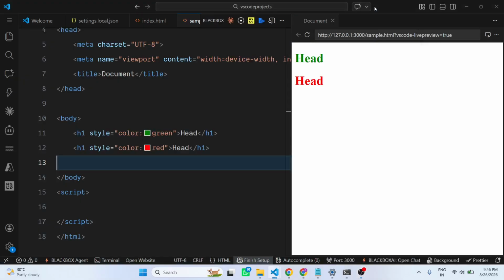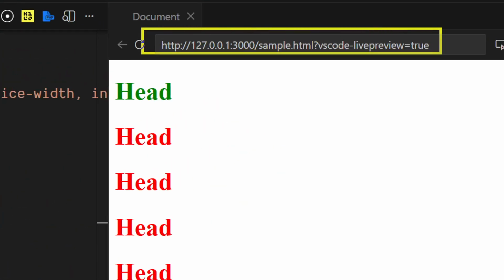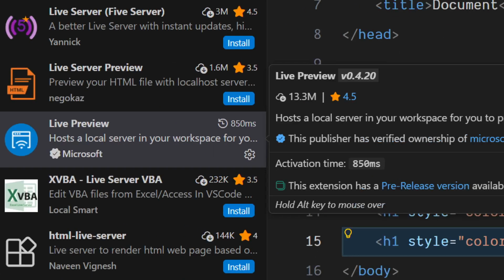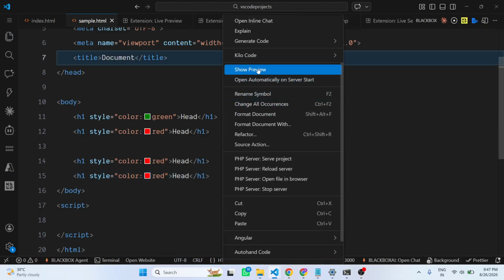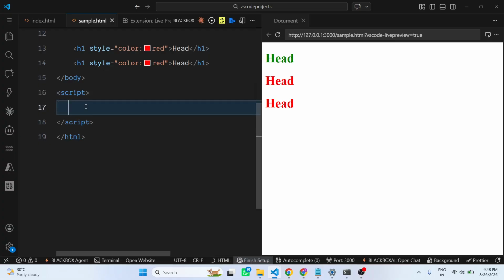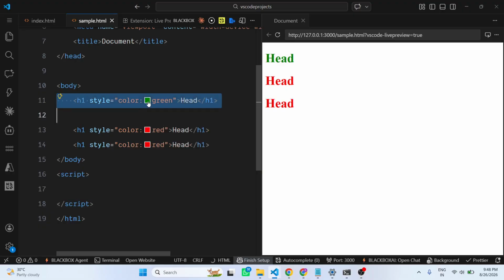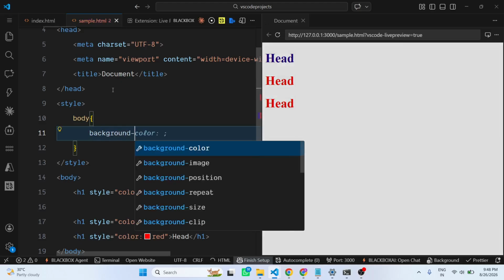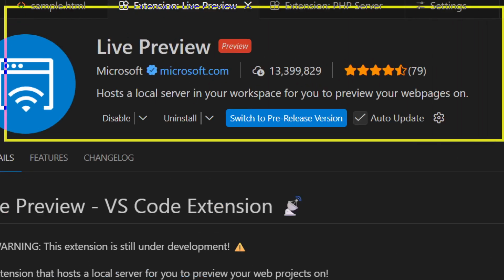How to Start Microsoft Local Development Server in VSCode to Live Preview HTML CSS & JS Files